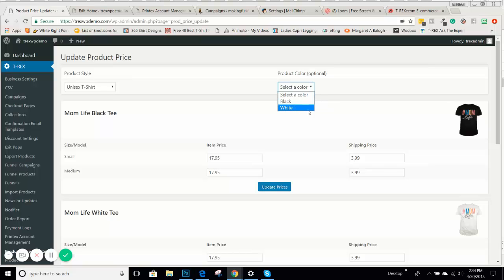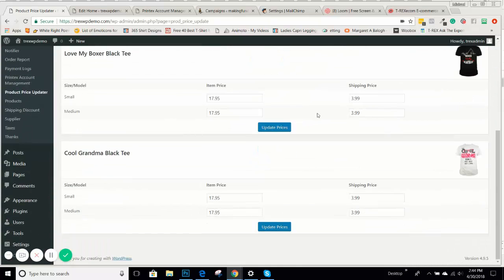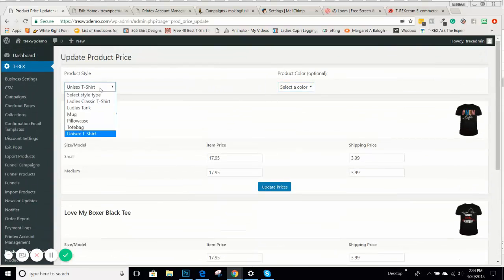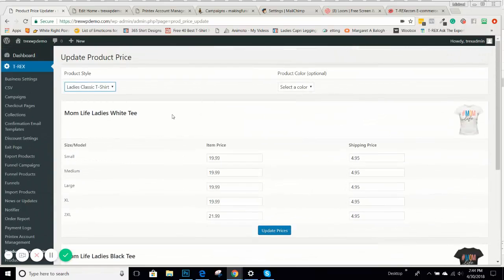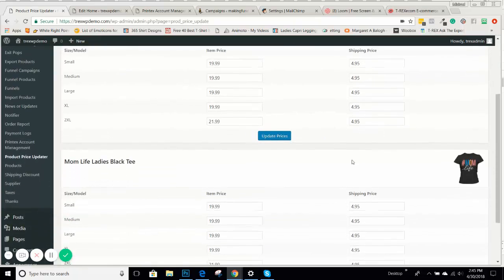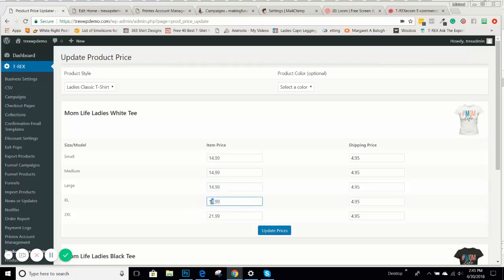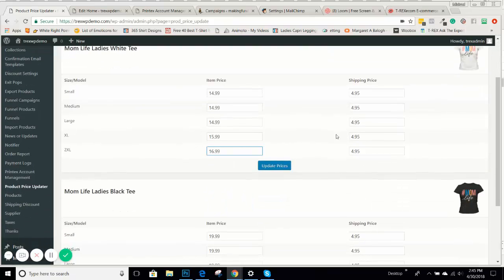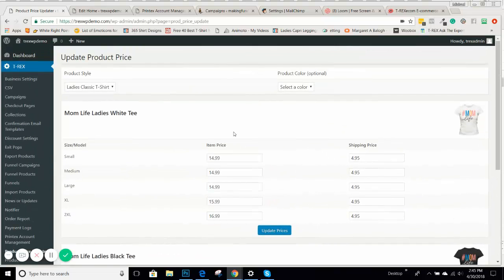T-REX Training Video -Product Price Updater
T-REXecom training video. In this video, we show you how to use the product price updater and make global pricing changes.